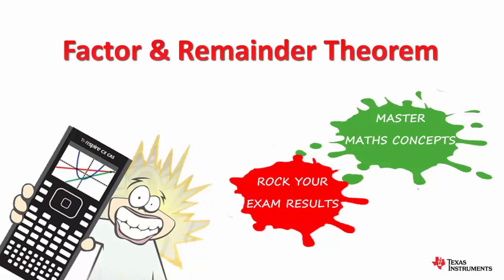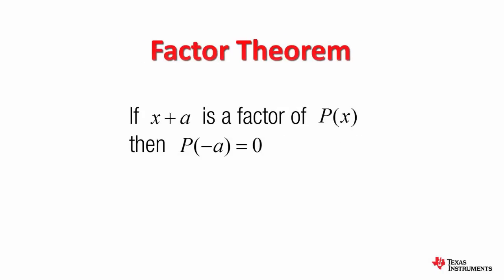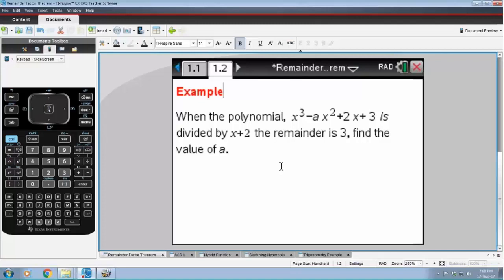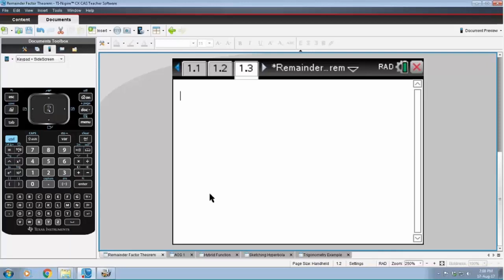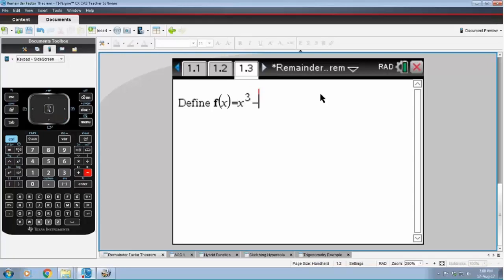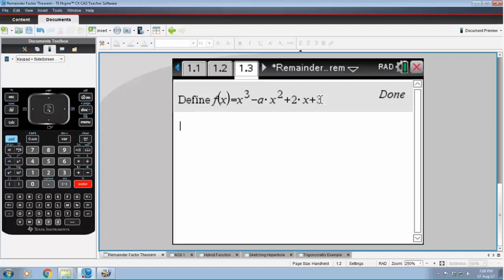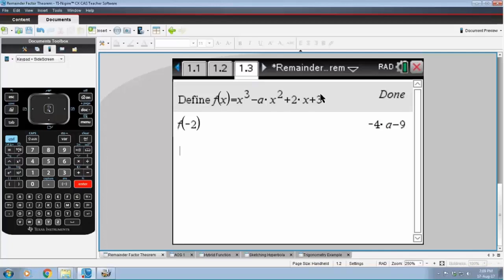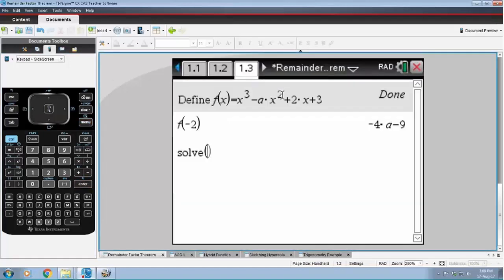Factor and Remainder Theorem - Mathematical Methods - Exam Readiness with TI-Nspire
Mathematical Methods - Factor and Remainder theorem explained with examples including the appropriate use of TI-Nspire CAS.